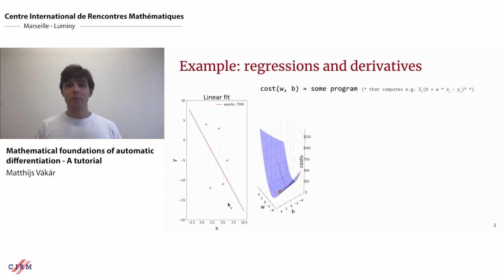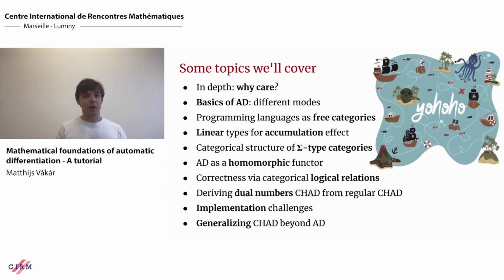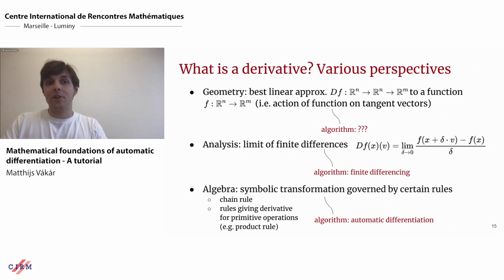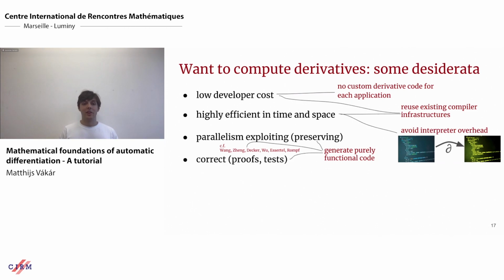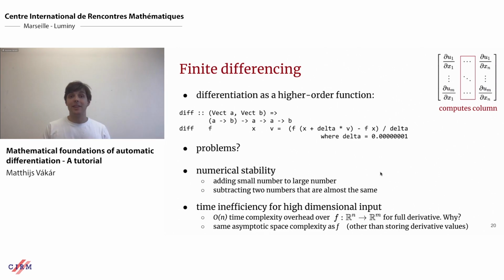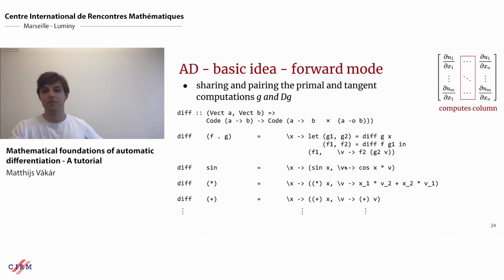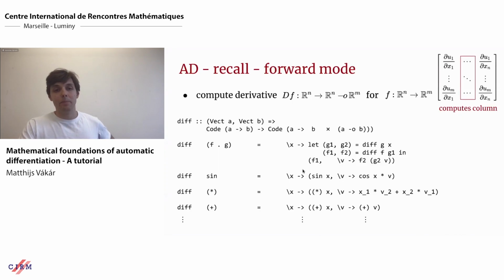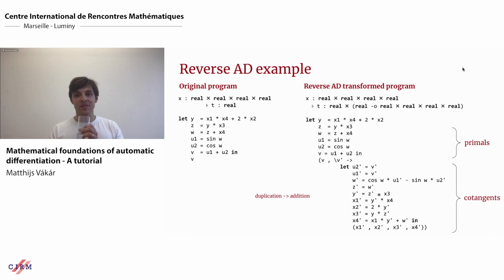Matthijs Vákár: Mathematical foundations of automatic differentiation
HYBRID EVENT

Recorded during the meeting "Logic of Probabilistic Programming"  the January 31, 2022 by the Centre International de Rencontres Mathématiques (Marseille, France)